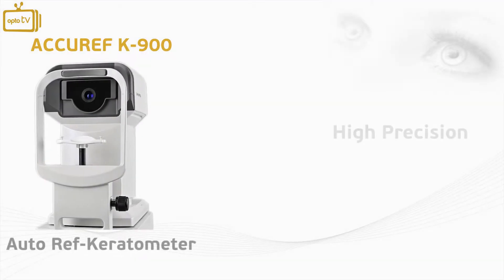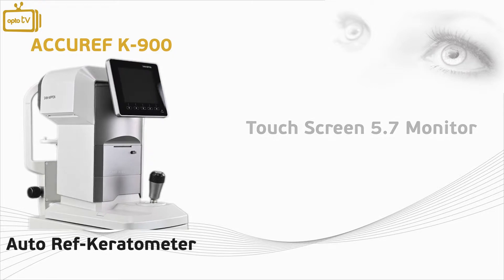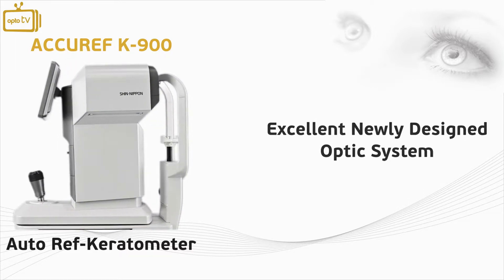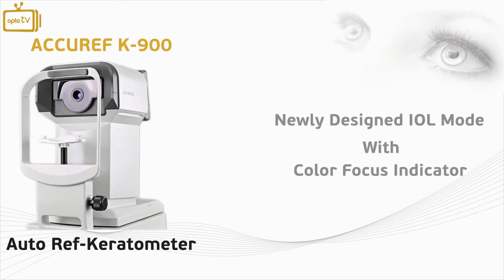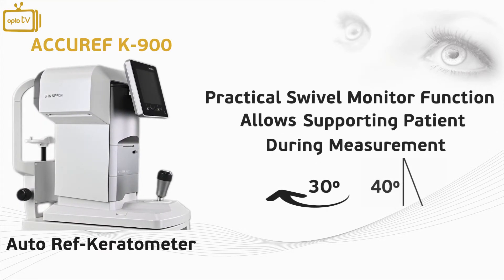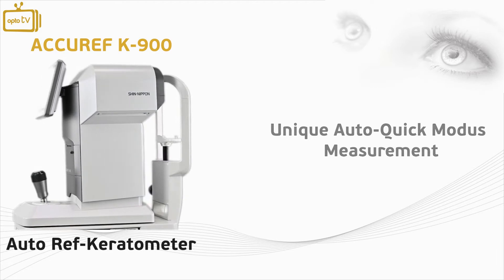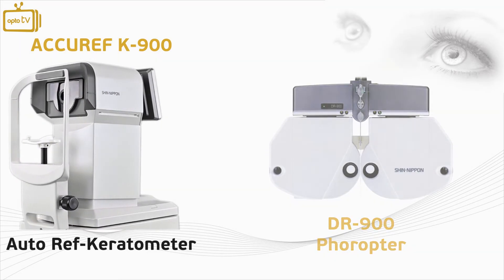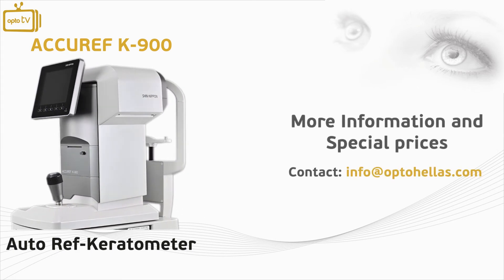OPTO HELLAS: First look at the Accuref K-900 Ref-Keratometer by Rexxam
Rexxam's all new Accuref K-900 Auto Ref-Keratometer is an excellent and precise ophthalmic instrument, of great quality and specifications. Learn more by contacting us.

Opto Hellas official Distributor of Rexxam.